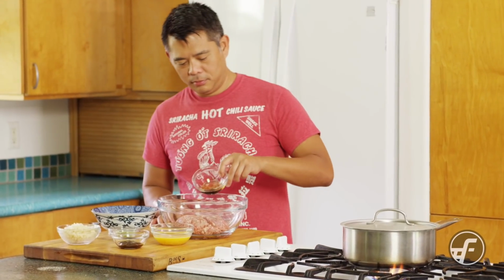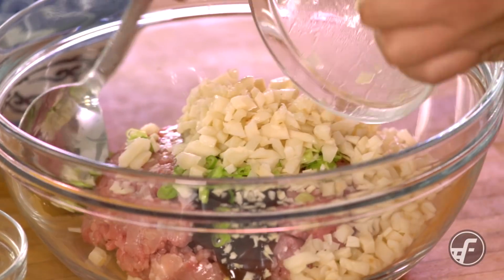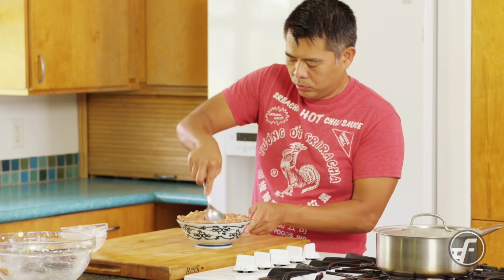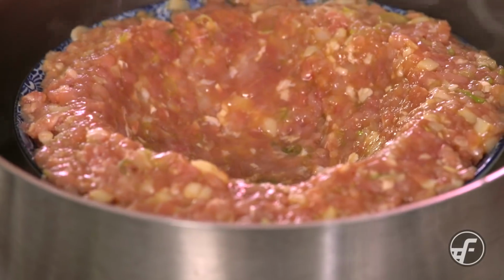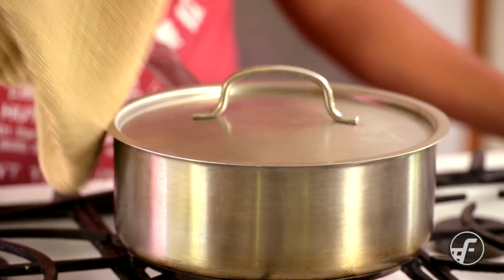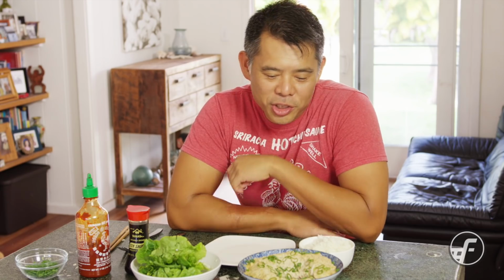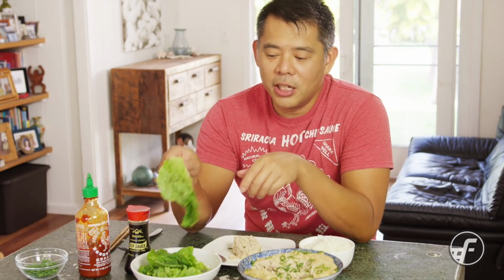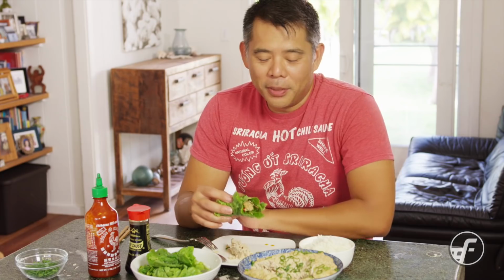Steamed Chinese Style Pork Hash Tutorial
Chef Keoni demonstrates how to make one of his favorite dishes, Steamed Chinese Style Pork Hash! Enjoy with rice or wrap in fresh, crisp Manoa Lettuce and top it off with shoyu and sriracha to lighten up this flavorful dish. To learn how to make this recipe, visit Foodland.com/recipes.